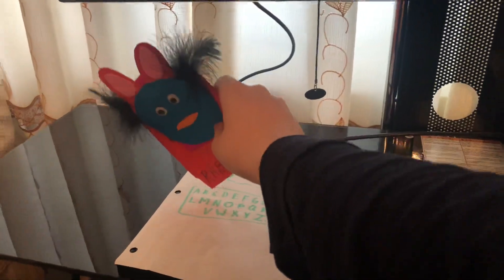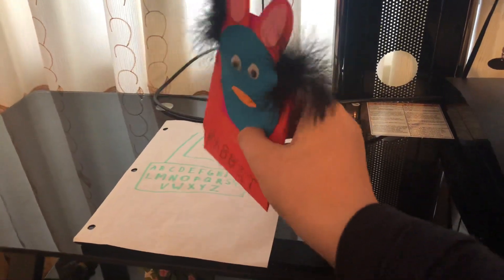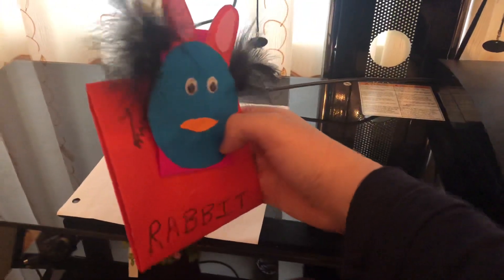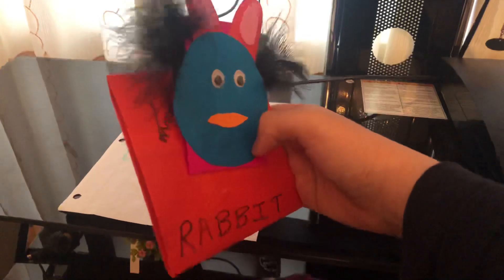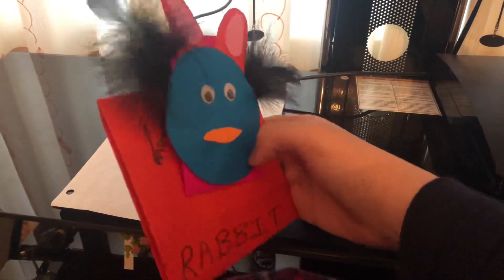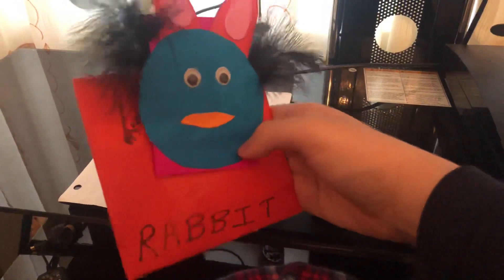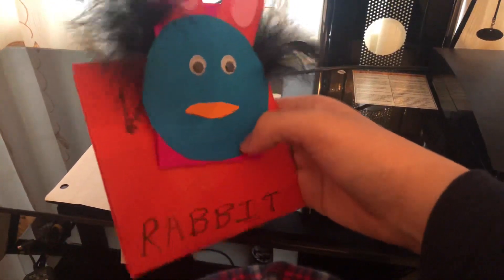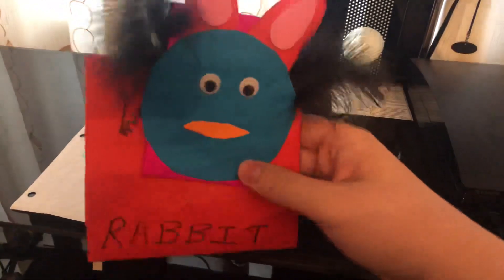Dark Rabbit Speaking Voice Talking Vtech Laptop Brilliant Creations Advanced Notebook Pt 2-2 Finale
Friday, January 28th, 2022